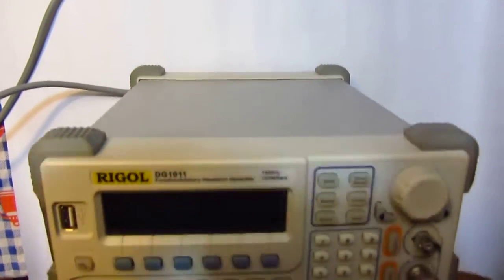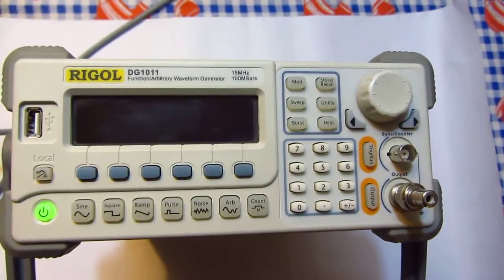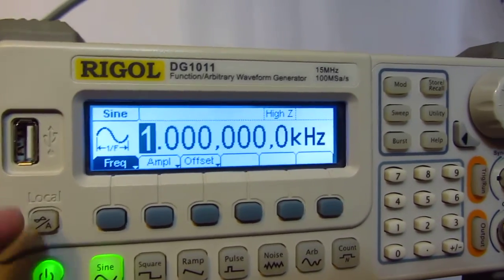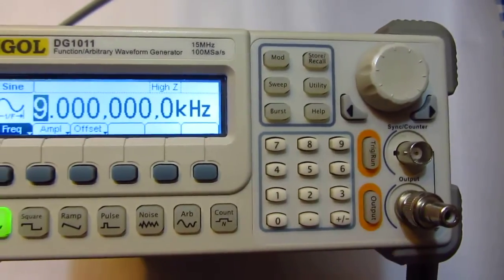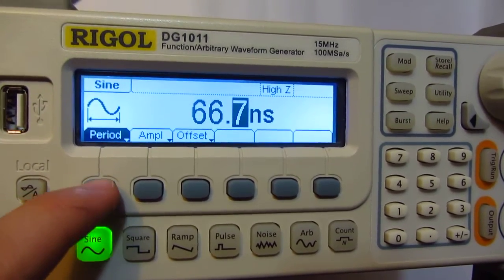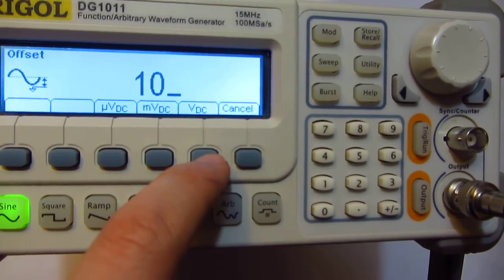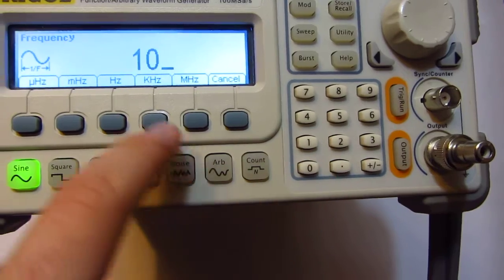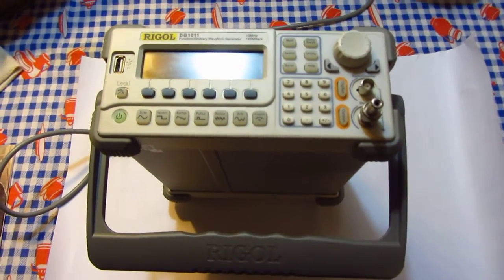Rigol DG1011 - Signal/Function Generator - Review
► DDS technology provides precise, stable and low distortion output signal.

► 10 standard waveforms: Sine, Square, Ramp, Pulse, Noise, Sinc, Exponential Rise, Exponential Fall, Cardiac and DC.

► 100MSa/s sampling rate, enable to edit arbitrary waveform with 14-bit, 4K points.

► Frequency characteristics:
Sine: 1μHz to 20 MHz
Square: 1μHz to 5 MHz
Ramp: 1μHz to 150 kHz
Pulse: 500μHz to 3MHz
White Noise：5MHz bandwidth (-3dB)
Arbitrary waveform：1μHz to 5MHz

► Amplitude range：2mVPP to 10VPP (50 Ω), 4mVPP to 20VPP (High Z)

► Abundant modulation function, various modulated waveform: AM, FM, PM and FSK.

► Linear, logarithm Sweep and Burst mode.

► Abundant I/O: External Modulation Source, External 10 MHz Reference Input, External trigger source, waveform output, synchronous digital signal output, Internal 10 MHz Reference output.

► Support USB storage device. Could store and read waveform configure parameters or the edited arbitrary waveform with USB devices. System Updating could also be performed by using USB devices.

► interface: USB Host & Device

► Graph interface which shows the signal setting directly.

► Multilanguage user interface.

► Embedded Chinese/ English Help System.

► Support Chinese/ English Input.